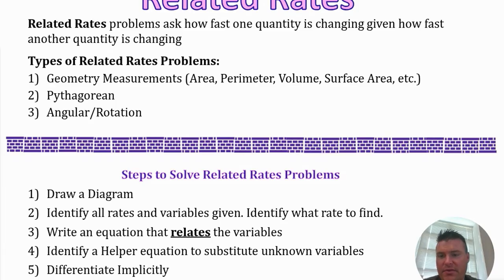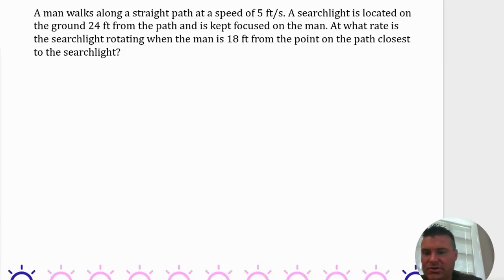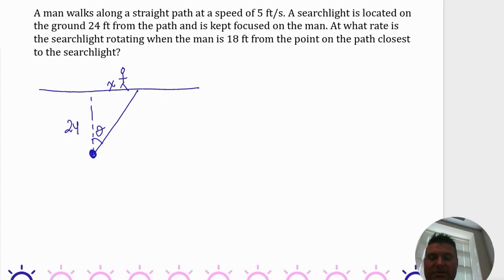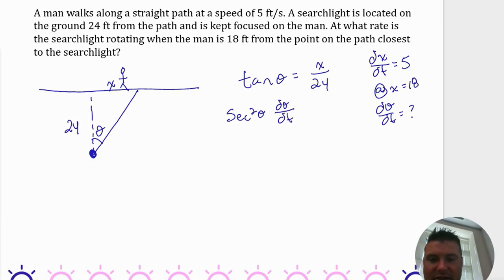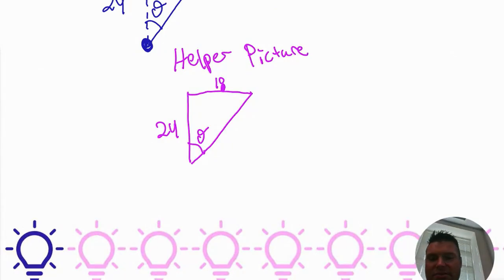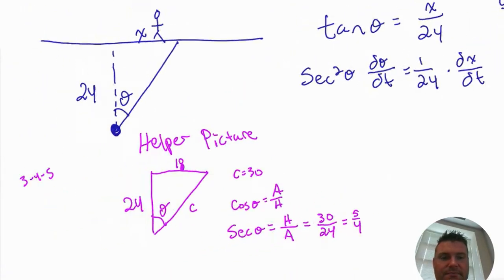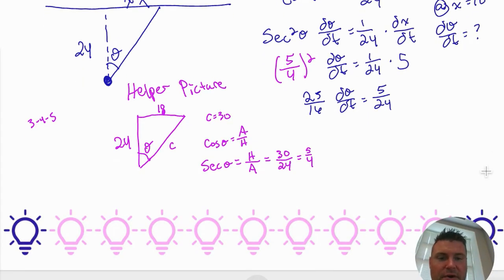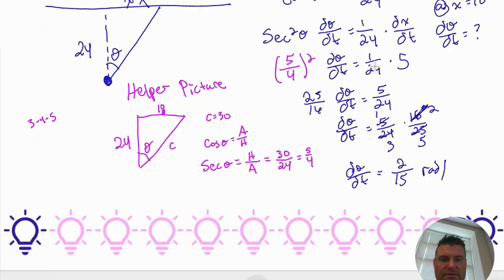Related Rates Angular Problem | One is on every AP Calculus Exam | AP Calculus AB/BC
In this video, we dive into applying Implicit Differentiation through related rates — a key concept in AP Calculus designed to help you master the material and boost your confidence. This video focuses on the Angular Problems in Related Rates